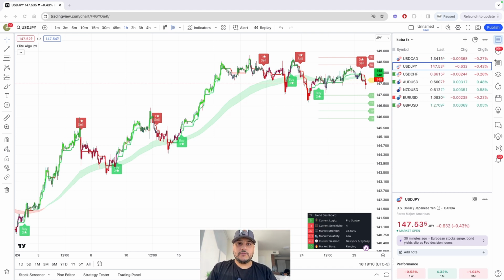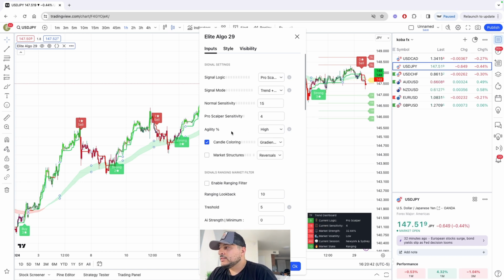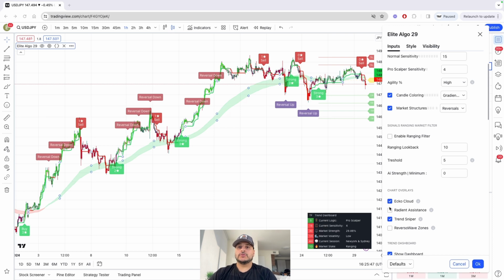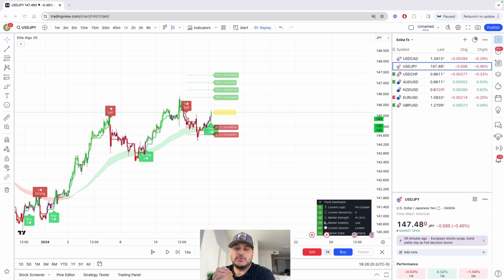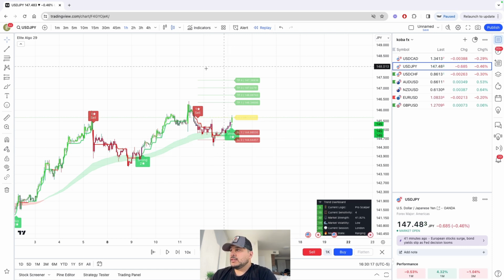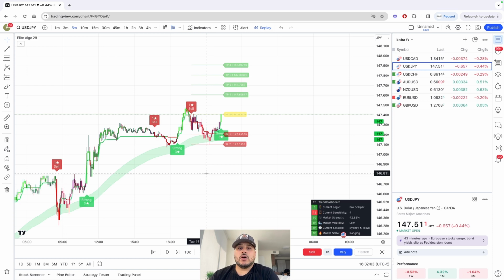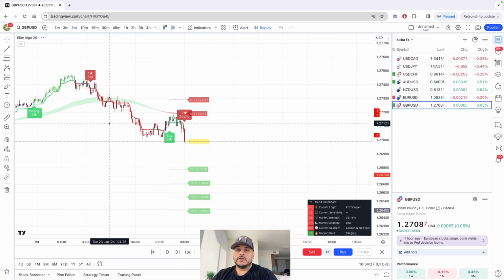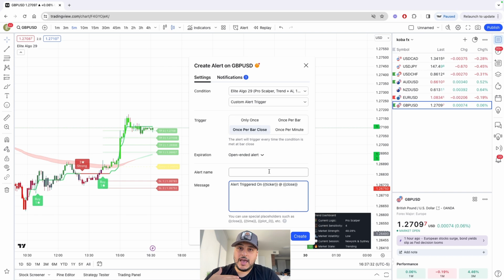How YOU can make $100,000 or more every year trading with this LAZY STRATEGY!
Learn how to make $100,000 or more every year with this lazy trading strategy! Our newest version of Elite Algo, version 29, is packed with even more confirmations to increase your win rates in the market.